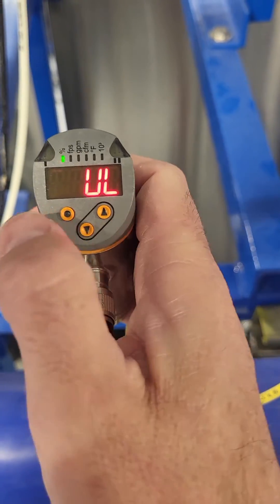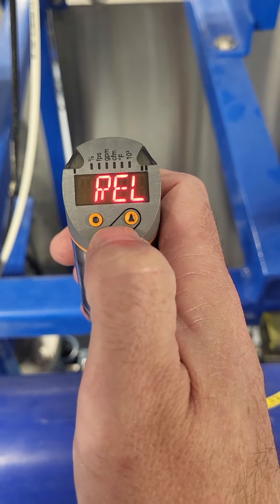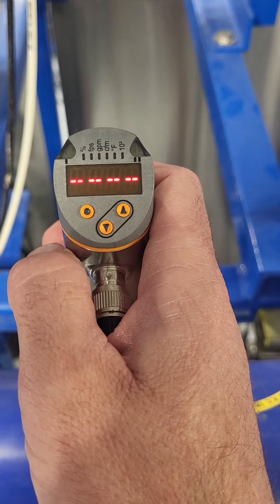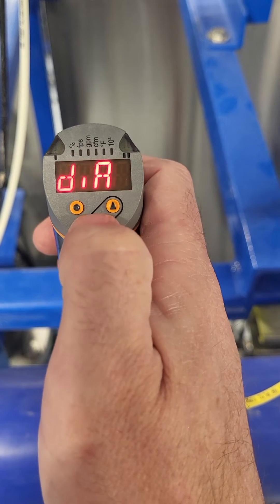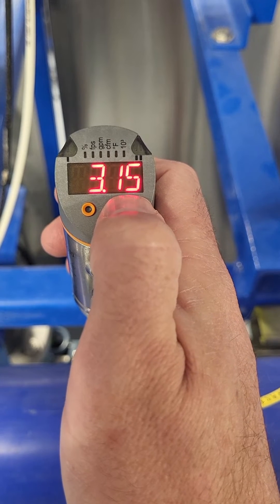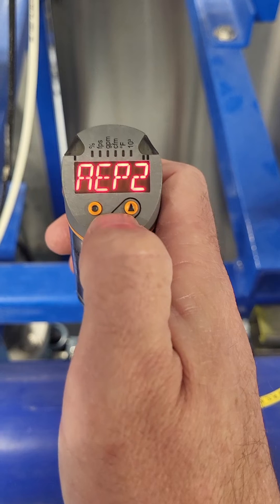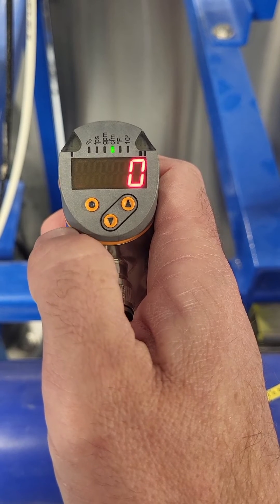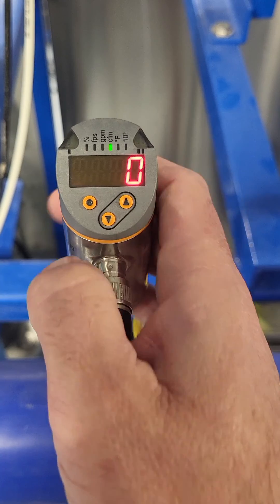WesTech Tech Support: IFM air or water flow meter setup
Configuring the transmitter to display and transmit the air scour flow rate on a UF system. Similar steps are used for configuring it to measure water flowrate.